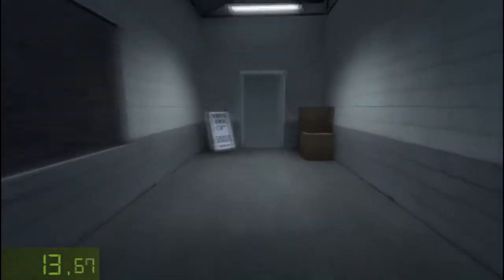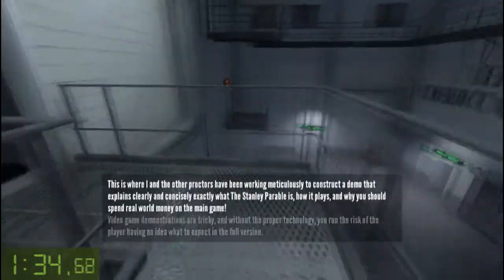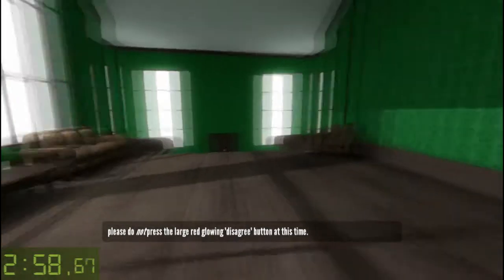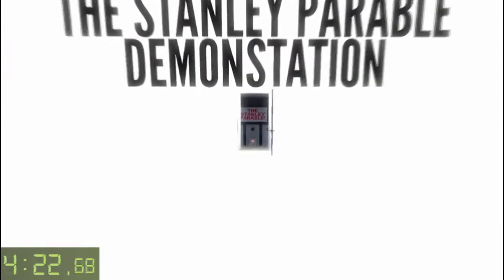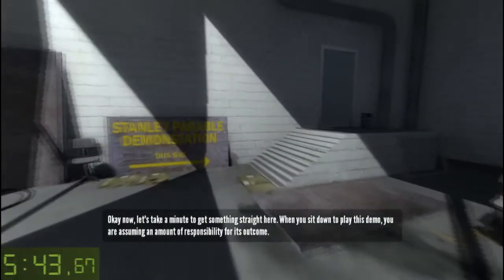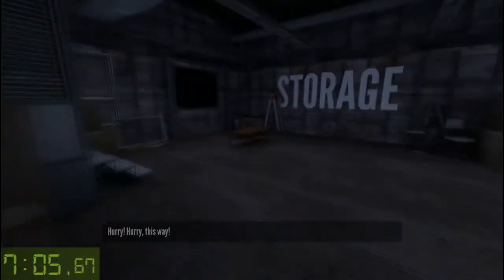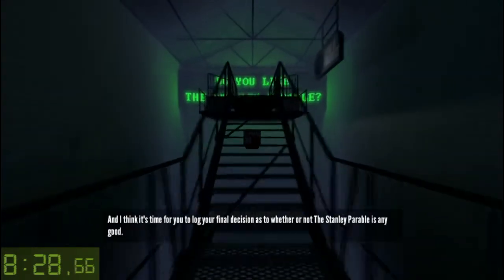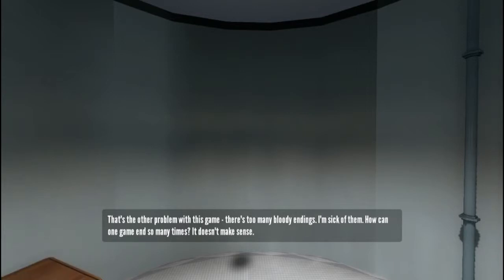The Stanley Parable Demo Speed Run 12:08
Happy New Year
The Stanley Parable Demo
Speed Run Time: 12:08
Created by: Valegator